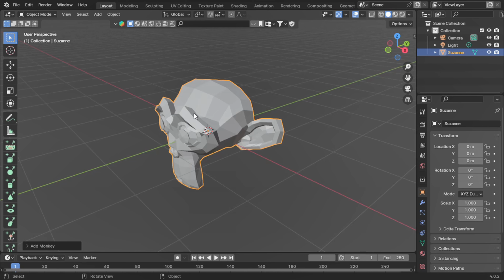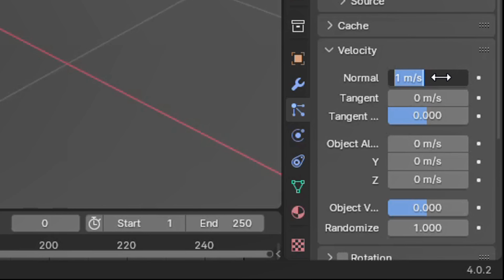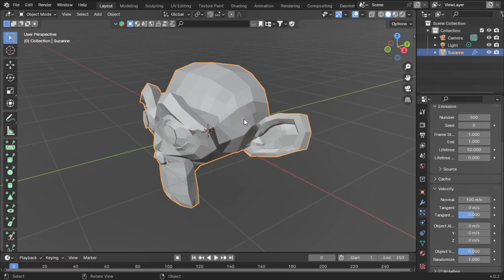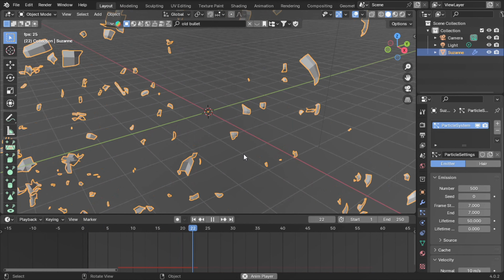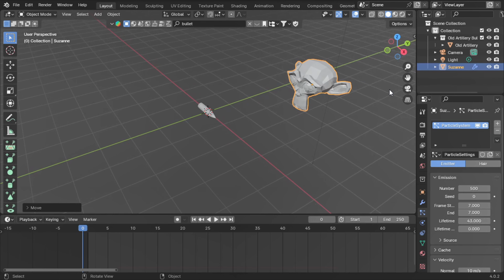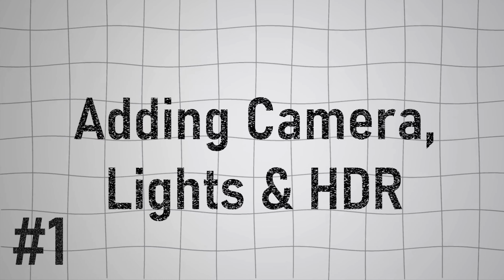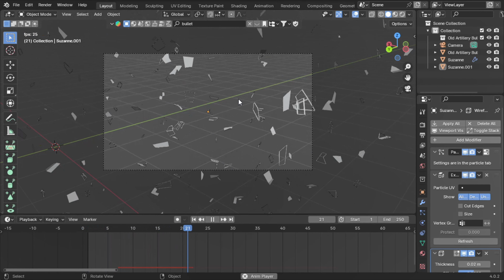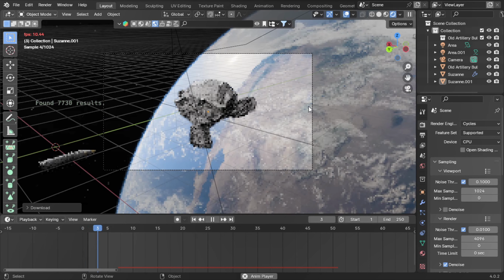How to Explode Objects in Blender | Simple Technical Solutions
Welcome everyone to Simple Technical Solutions. This is my channel's 146th video, 'How to Explode Objects in Blender'.

In this tutorial, I’ll guide you on how to use the Explode Modifier in Blender to break apart objects into dynamic fragments for realistic destruction or animation effects.

*App Description:*
The Explode Modifier in Blender works with particle systems to make objects break into pieces during an animation, often used in destruction simulations and creative effects.

*Chapters:*
0:00 Intro
0:25 Welcome Screen
0:35 Setting up Quick Explode
3:35 Creating the Scene
4:40 Adding Camera, Lights & HDR
6:15 Outro